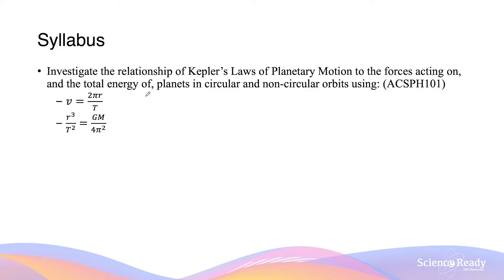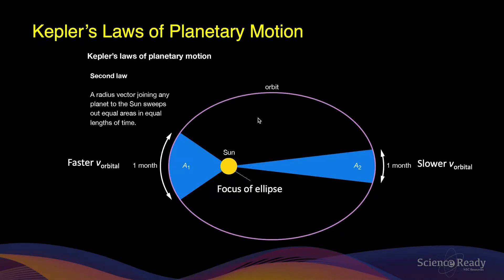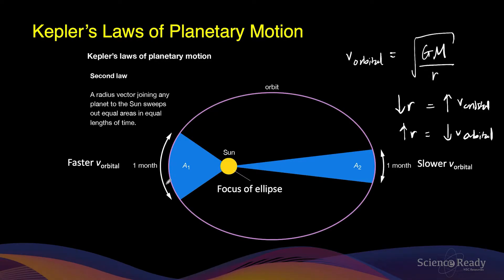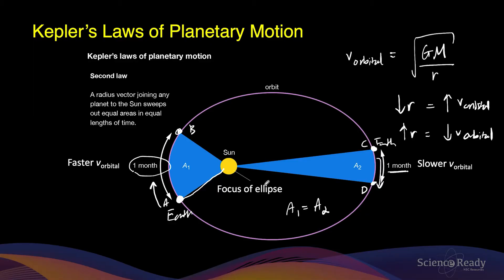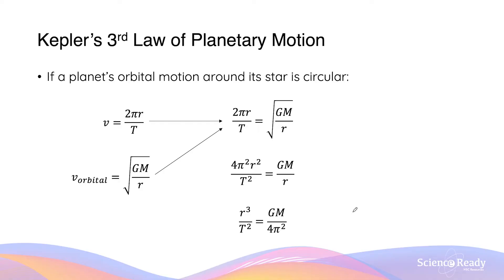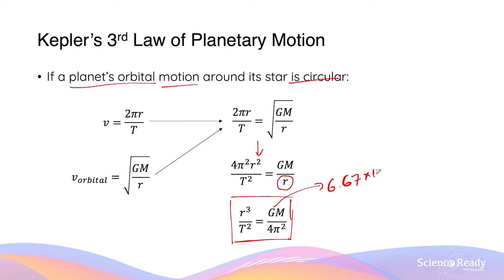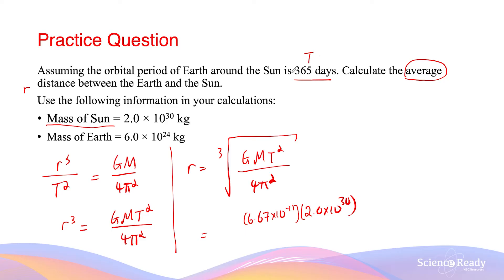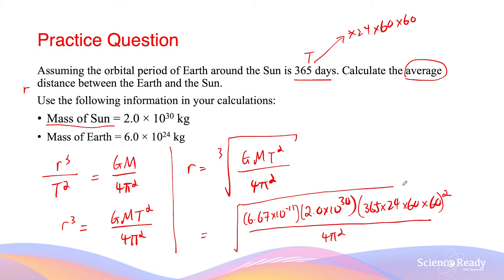Kepler s Laws of Planetary Motion & Calculation Examples // HSC Physics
This video in on Kepler's 3 laws of planetary motion with a focus on HSC Physics.

⌚Timestamp
00:00 Introduction to Kepler's Laws of Planetary Motion
01:11 Kepler's 1st Law
01:44 Kepler's 2nd Law
04:25 Kepler's 3rd Law
06:58 Calculation Example 1
09:34 Calculation Example 2

📚Syllabus
• Investigate the relationship of Kepler’s Laws of Planetary Motion to the forces acting on, and the total energy of, planets in circular and non-circular orbits using: (ACSPH101)
– 𝑣=2𝜋𝑟/𝑇
– 𝑟^3/𝑇^2 =𝐺𝑀/(4𝜋^2 )

What is Kepler's first law? What is Kepler's second law? What is Kepler's third law? How to calculate period and radius using Kepler's third law of motion.